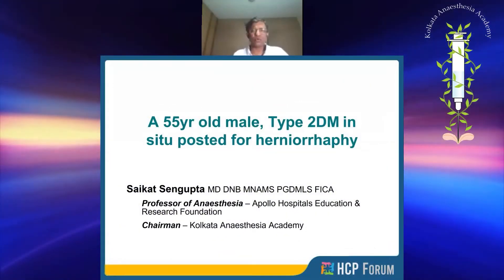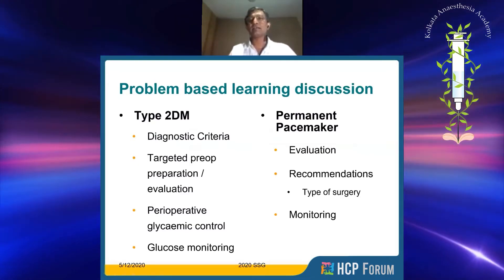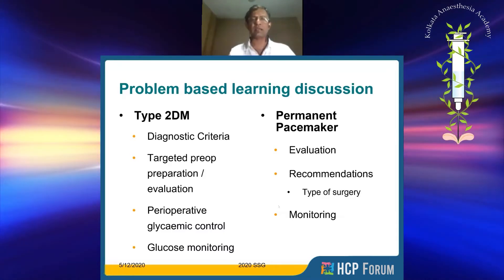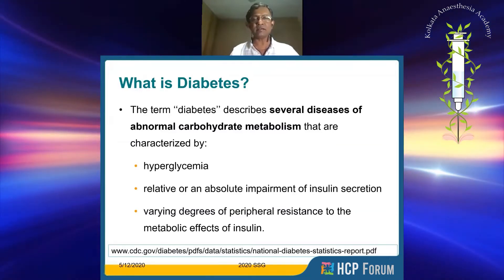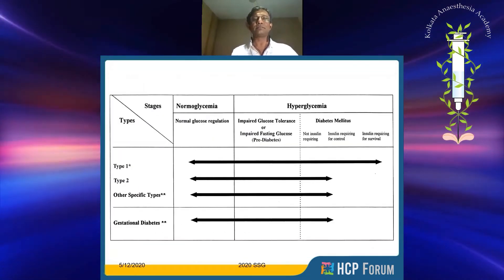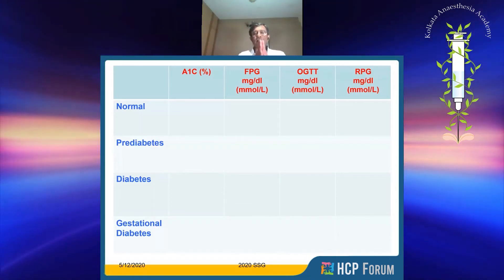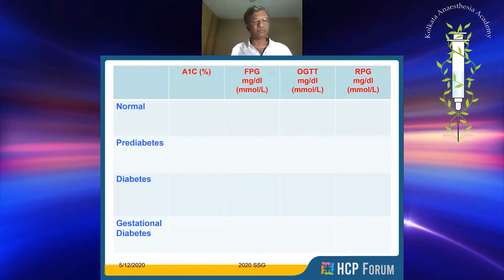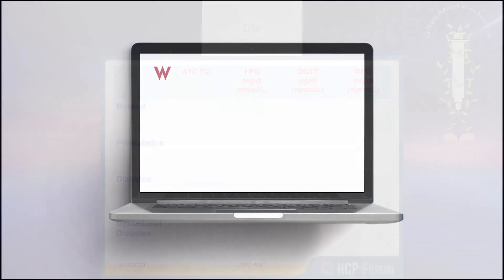Anaesthetic management of a patient with DM 5 mins Video